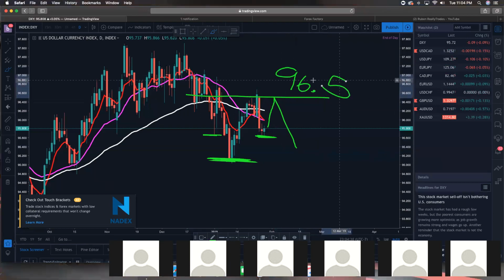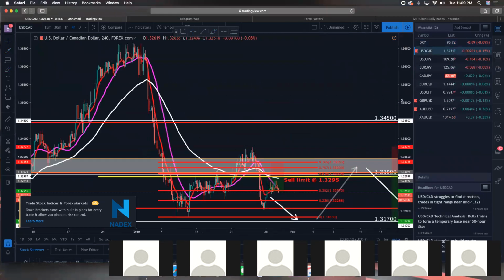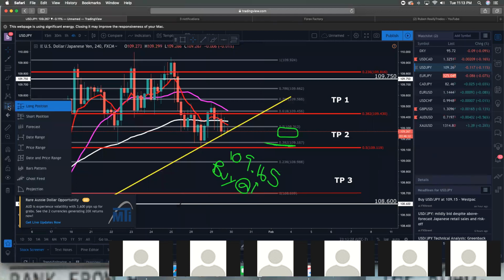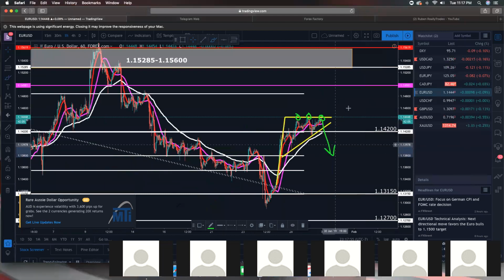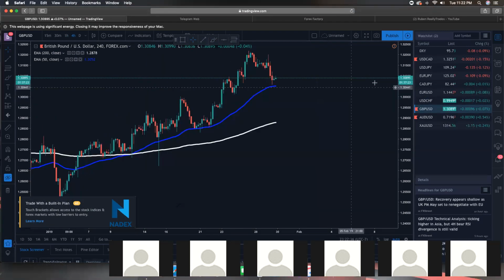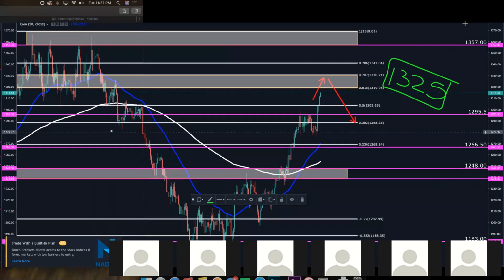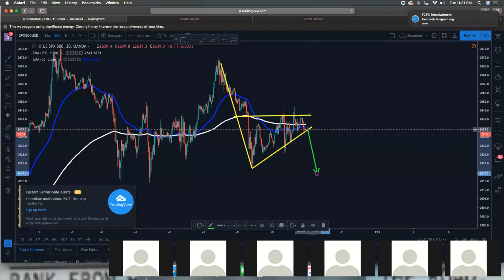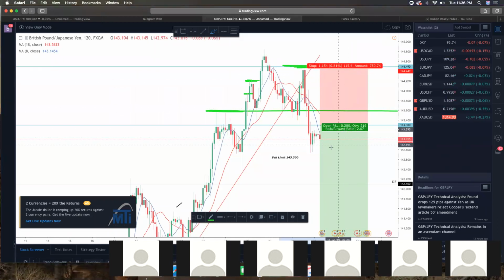TUESDAY FOREX BUSSDOWN Jan 28th- Feb 1st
**Live call every Tues. at 11pm MST/ Wed 1 am EST ** Tune into my live stream playlist for new link every Tues. Morning

Come check out what I think is going to happen to certain pairs in the forex market this week! I utilize technicals, along with news predictions to shape my weekly outlook. Pairs I usually look at (but aren't limited to is) DXY, USDJPY, USDCAD, EURUSD, GBPUSD, AUDUSD, AND XAUUSD